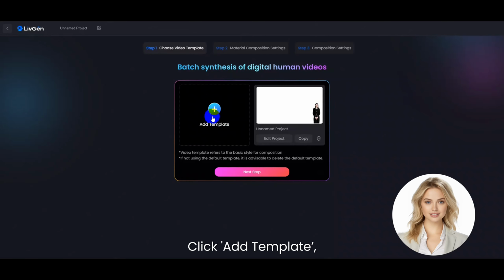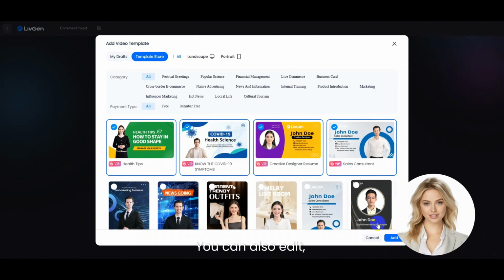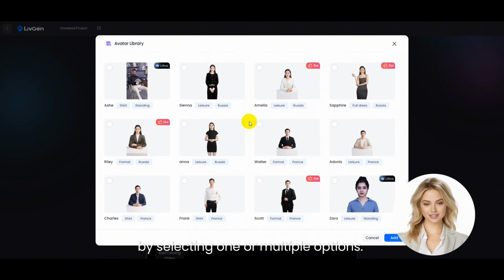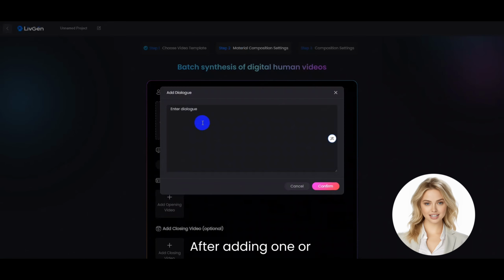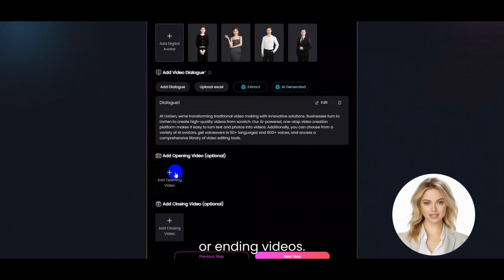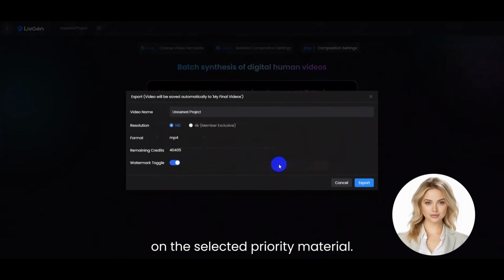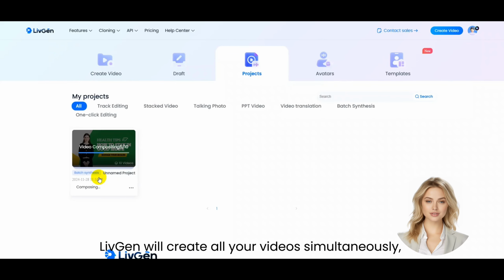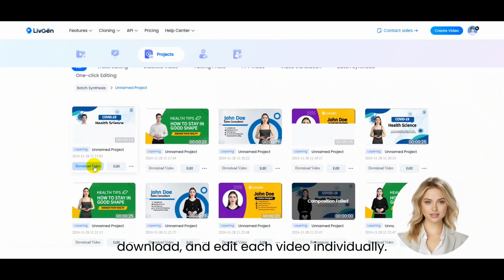How to Create Multiple Videos at Once: Batch Video Synthesis | LivGen Tutorial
Mass-produce High-Quality Videos with LivGen – Effortless, Fast, and Cost-Efficient!

LivGen’s new feature allows you to mass-generate professional videos with just a few clicks—using ready-made video templates that save you time, effort, and money. Whether you’re in advertising, branding, or any industry that needs frequent video creation, LivGen upgrades the process. Say goodbye to repetitive manual work and enjoy a faster, more efficient workflow that helps you make more posts, reach a bigger audience, at lower costs.

How it Works:
1. Add & Select Video Templates: Pick from a wide range of templates designed for various topics and industries to set the style and composition of your video.
2. Add Digital Avatars: Select digital avatars that fit your brand.
3. Add Dialogue: Upload or input a script to customize the spoken content in the video, ensuring it aligns with your brand voice or message.
4. Opening & Closing Video: Customize the opening and closing scenes for branding and other purposes.
5. Re-edit Anytime: Fine-tune and make revisions to your videos in the "Projects" section.

Start creating today at LivGen!